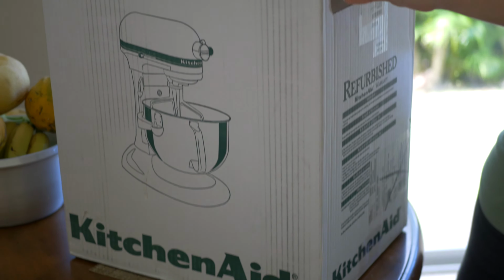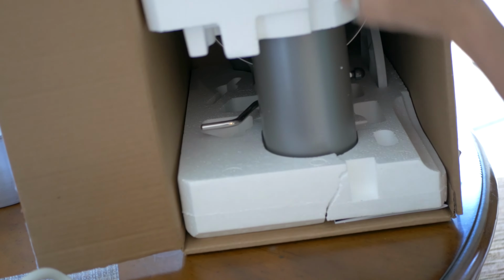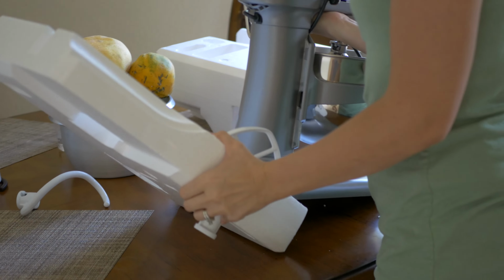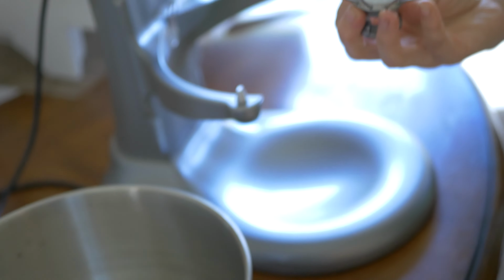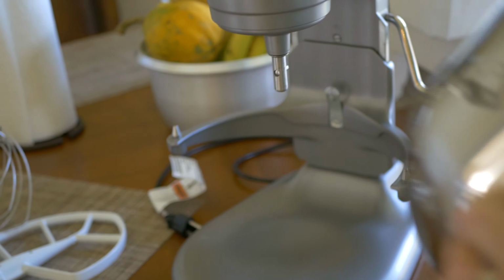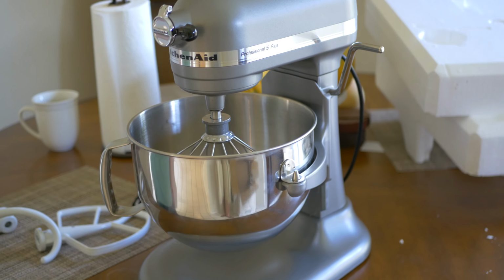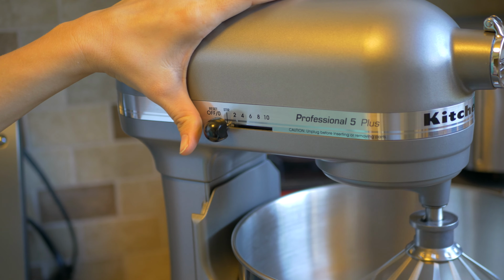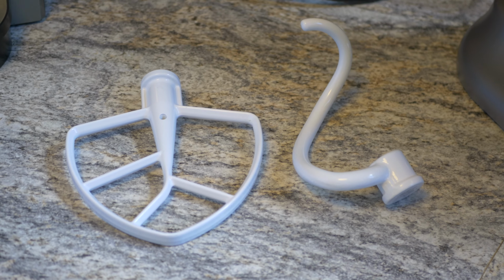KitchenAid Professional 600 5 plus 6-Qt. - Refurbished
This KitchenAid Certified Remanufactured Product shows limited or no wear, and includes all original accessories and is covered by a six month KitchenAid Limited Warranty from the date of purchase.
All-metal 10-speed stand mixer with powerful 575-watt motor
6-quart stainless-steel mixing bowl; direct-drive transmission
Bowl Lift Design 6-quart stainless steel bowl, comfortable handle
Bowl lift design, 10 speeds
Measurements H: 16.5, W:11.3, D:14.6
Wire whip, burnished flat beater, spiral dough hook included

KitchenAid RKP26M1XSL Professional 600 6-Qt. Bowl-Lift Stand Mixer, Certified Refurbished